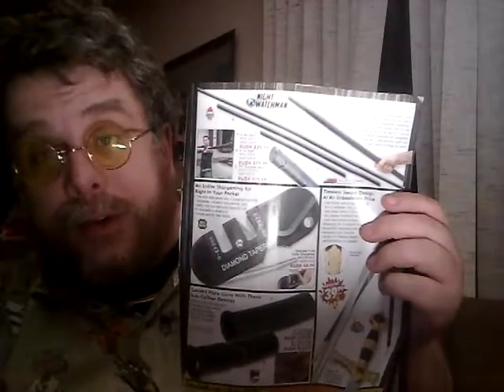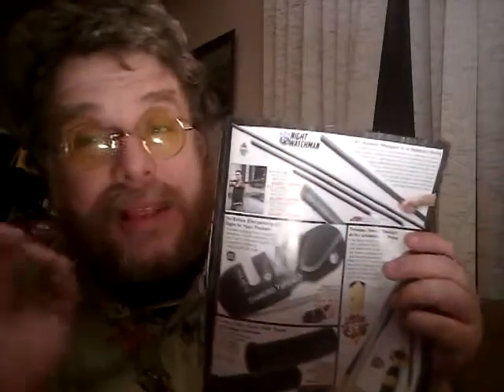Update and highlights from the BudK Catalog 11-10-18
Hi all getting back to some stuff after a severe exposure to poison sumac.

I briefly highlight some interesting items in the newest Bud K Catalog.

The Simple Sword

The Simple Sword Kindle

Melee, a simple game of Reenactor Strategy.

Big Stompy Robots (quickplay)
Rules Light, Mecha Game .99 on Amazon

Big Stompy Robots: Core Rulebook (Big Stompy Robots 1)

Eyes to the Sky - The First Novella in the BSR Universe, and Solo play Variant rules.
Big Stompy Robots: Core Rulebook (Big Stomp Robots 1)